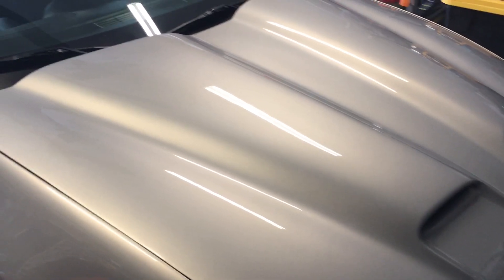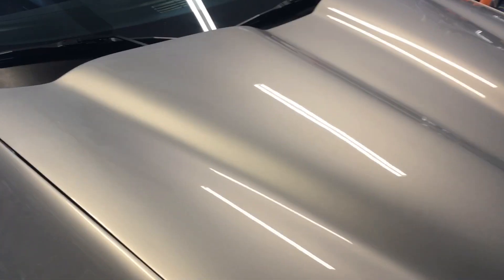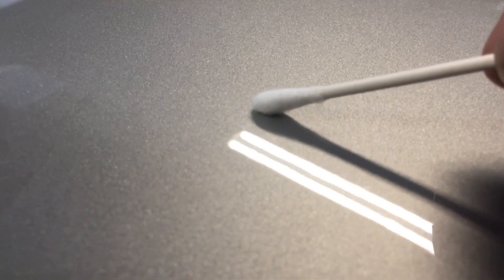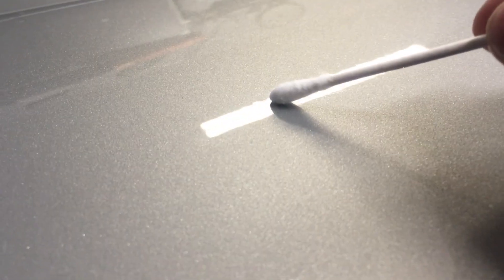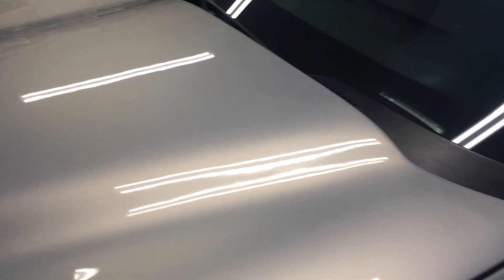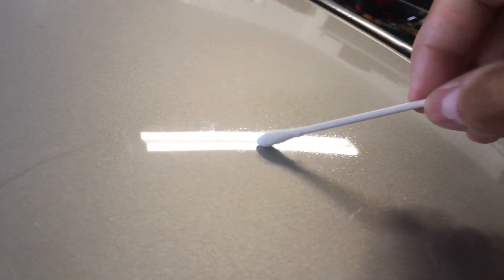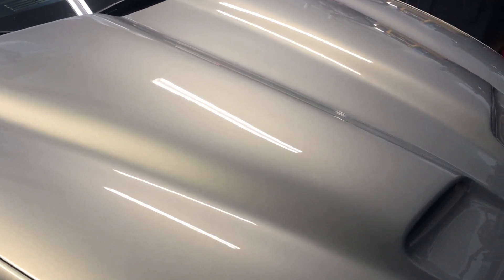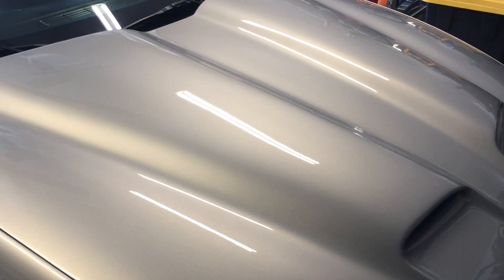Oh oh water spots on SPS Graphene Coating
Well folks it looks like graphene is just as susceptible to water spots just like a SiO2 coating.  This is not going to be the miracle coating we were all looking for.